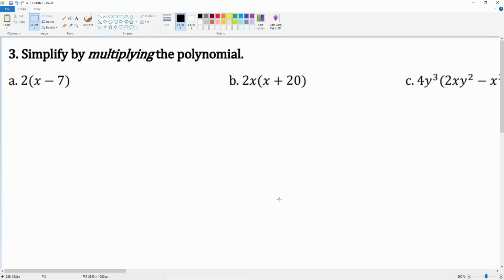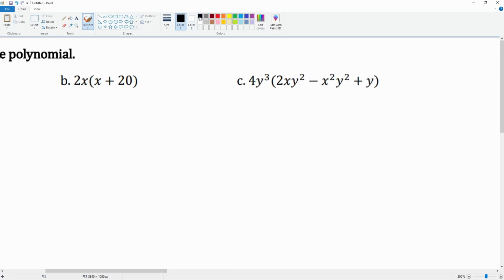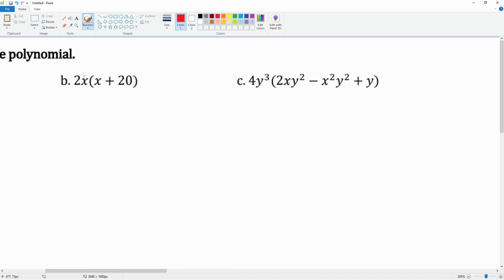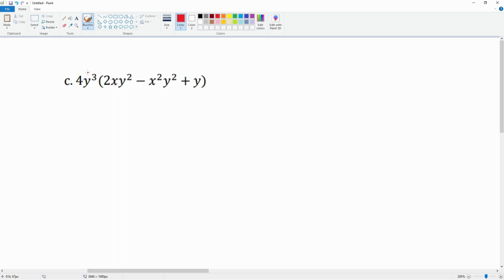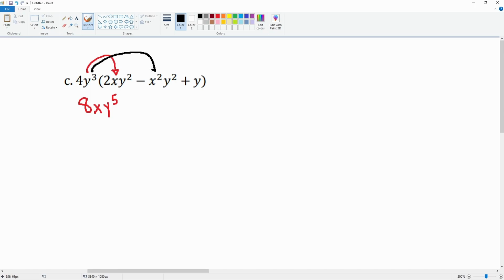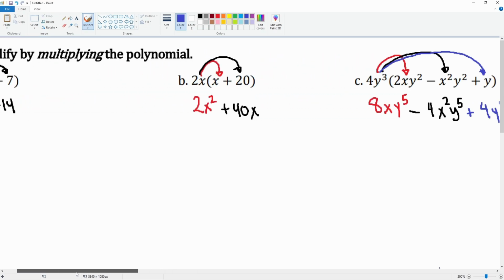Chapter 8 Problem 3 Simplify by multiplying the polynomial.